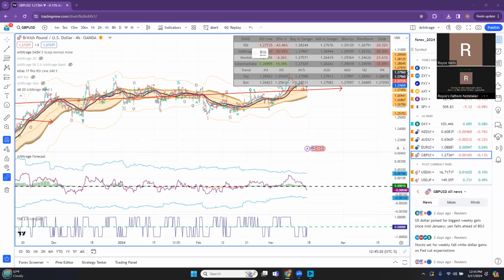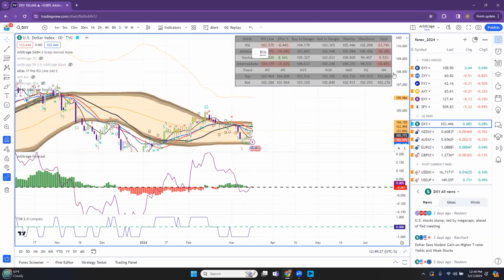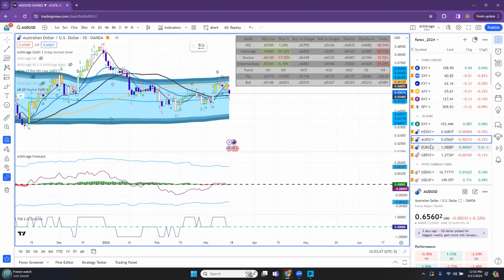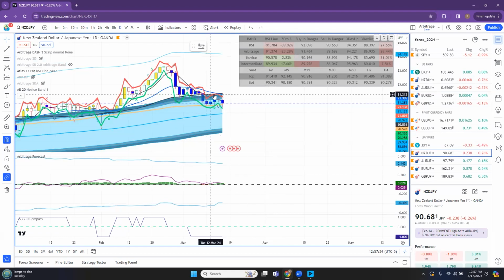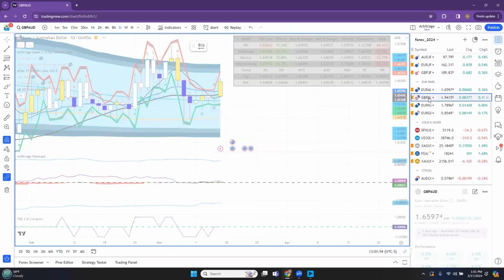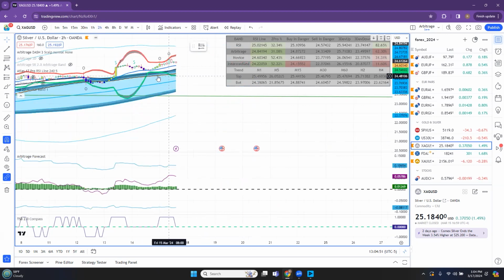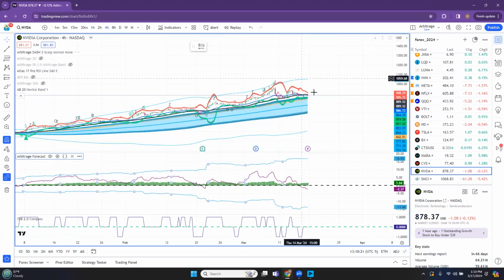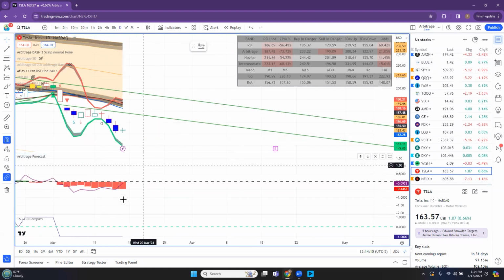Arbitrage Market Analysis - 3/17/2024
Join us this week for a technical analysis all things markets! This week Royce analysis the US Dollar, the S&P 500, Gold and much more!